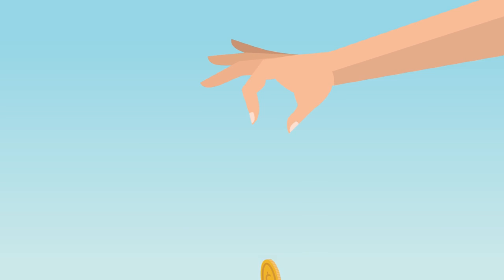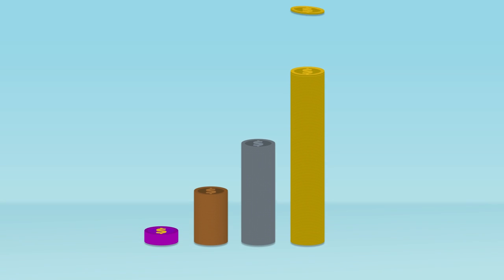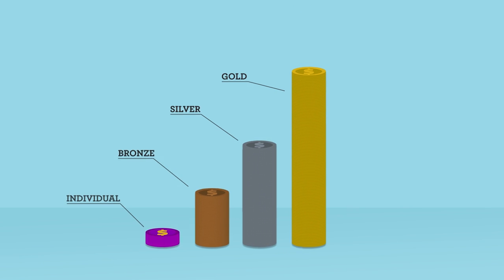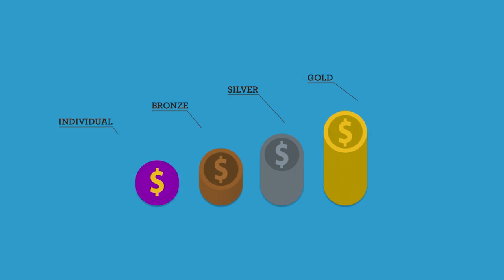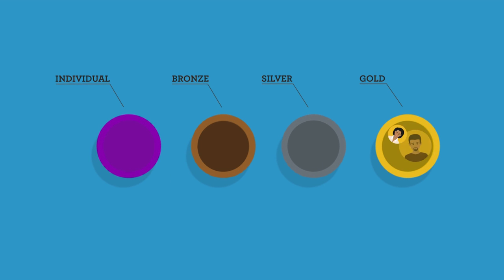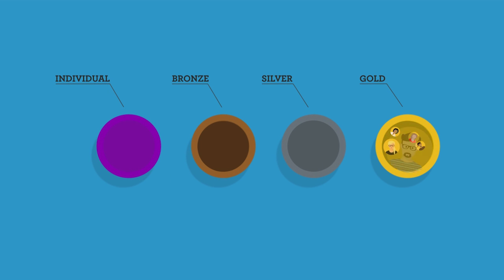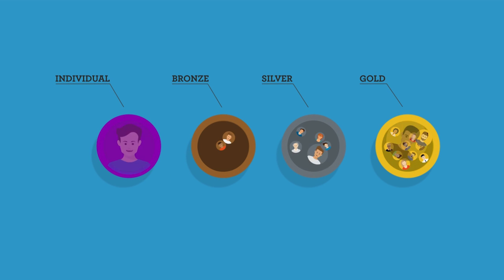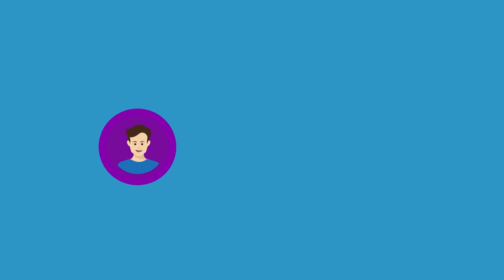Moodle Users Association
The Moodle Users Association is the most effective way that people from all over the world can get their ideas into Moodle.